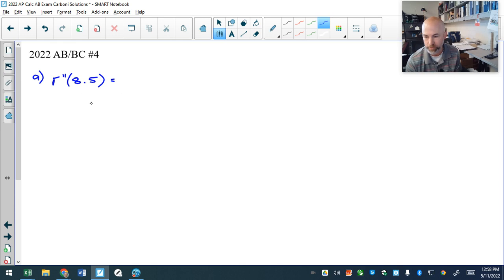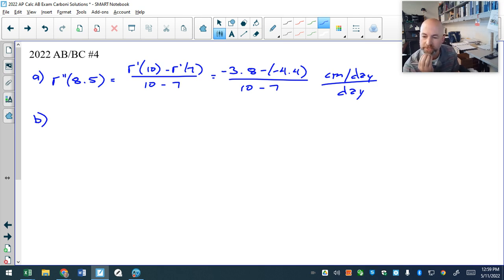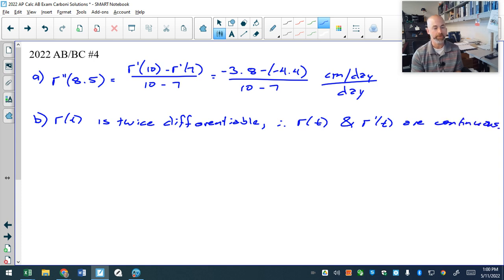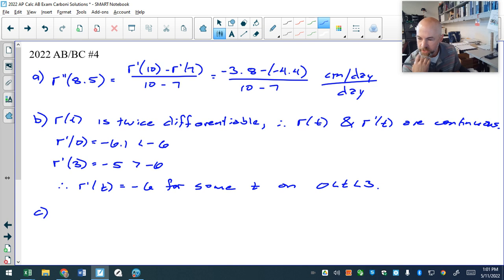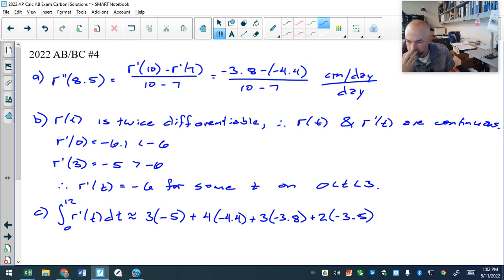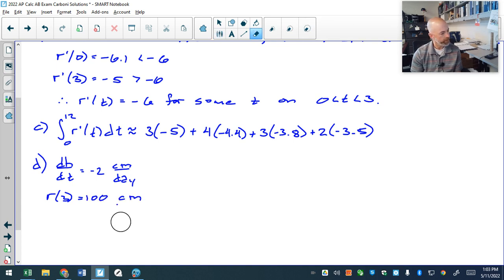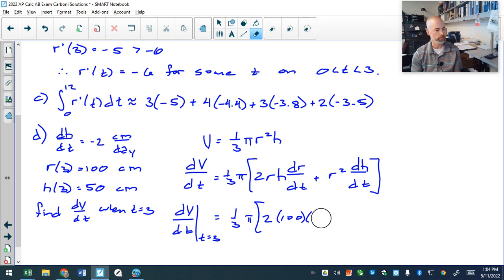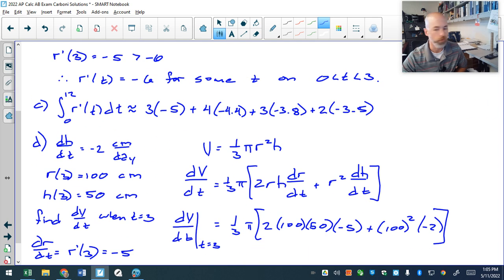2022 AP Calculus AB/BC FRQ #4 Solution